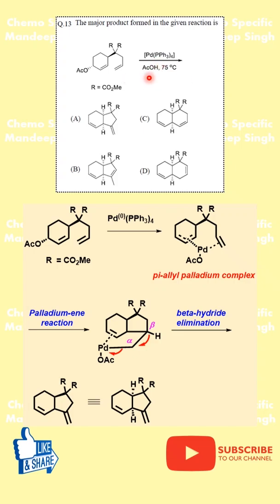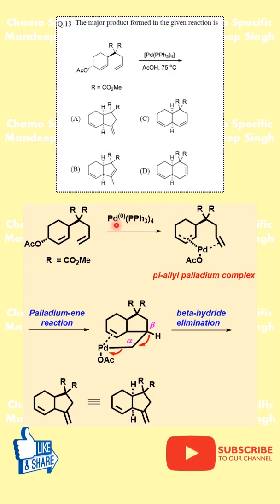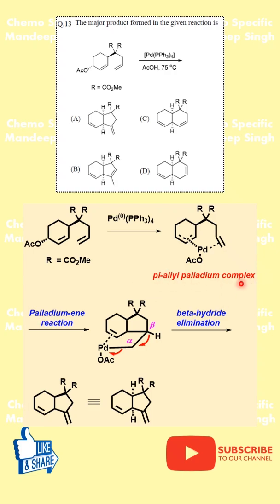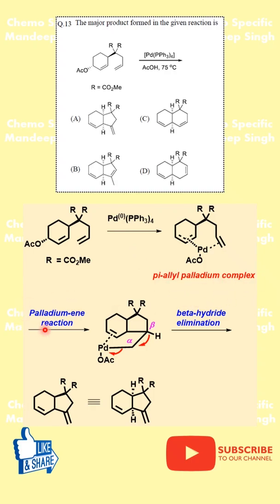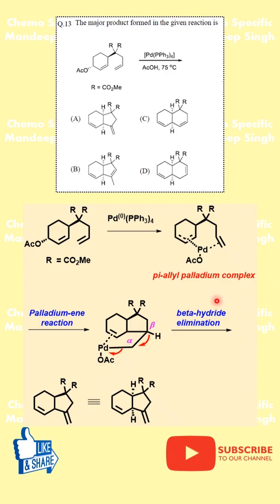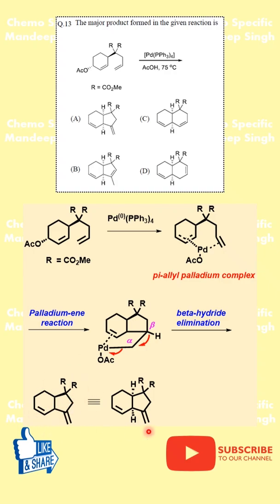Beta-Hydride Elimination in Action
This video demonstrates a pi-allyl palladium `reaction mechanism` in `organic chemistry`, starting with an `allyl system` embedded in a bicyclic structure. The `organometallic chemistry` involves palladium(0) undergoing oxidative addition, leading to a pi-allyl palladium complex. This process is crucial for understanding `beta hydride elimination` and its role in `organometallic compounds` synthesis. 🌟